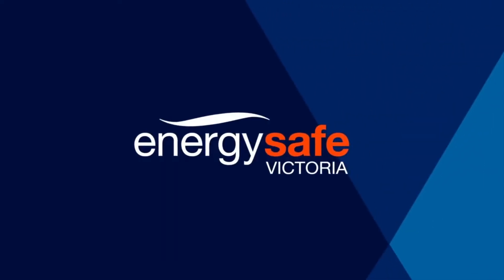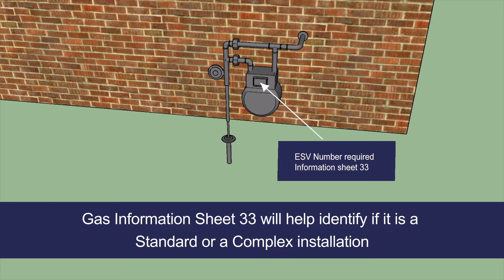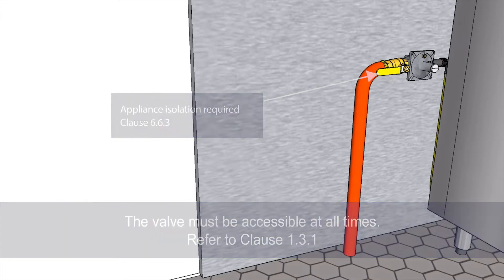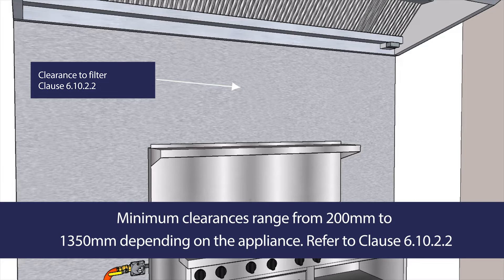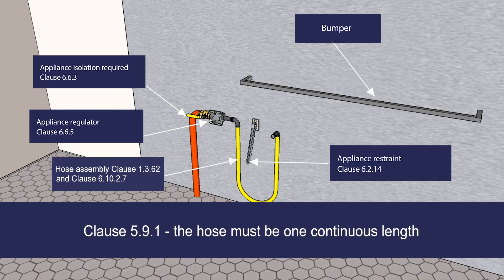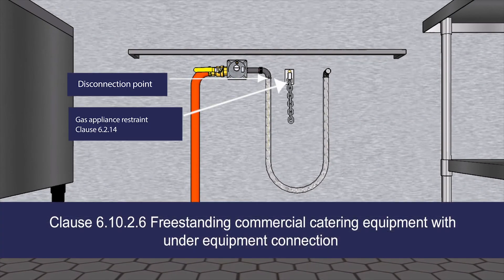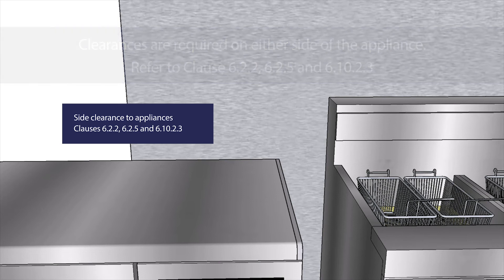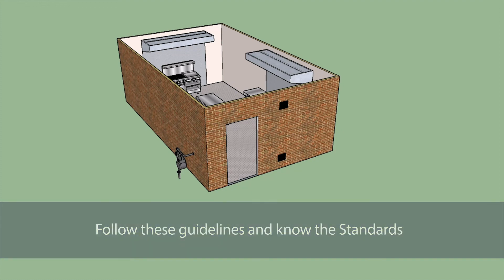Commercial Kitchens - Gas Installations Updated for 5601.1 2022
This video is provided by Energy Safe Victoria as a guide to the applicable standards for the installation of commercial kitchen appliances.
The applicable Australia standard is AS/NZS 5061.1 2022.